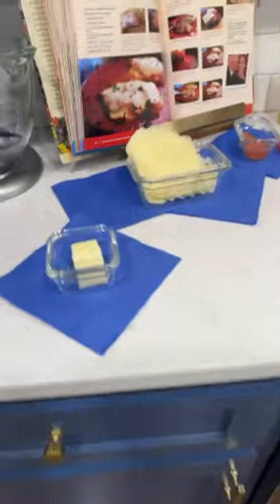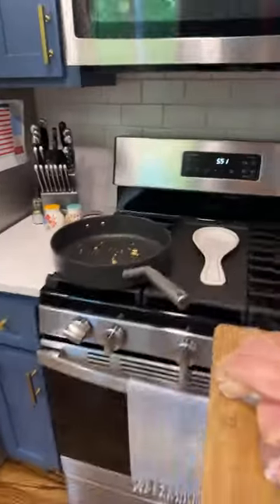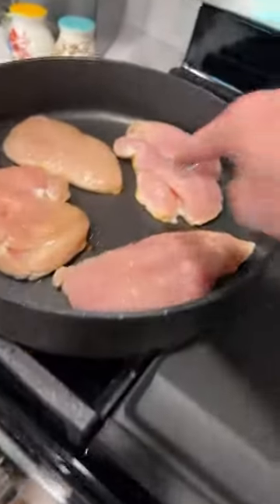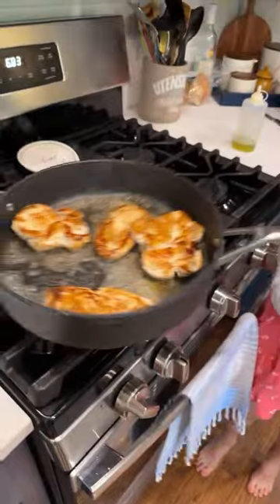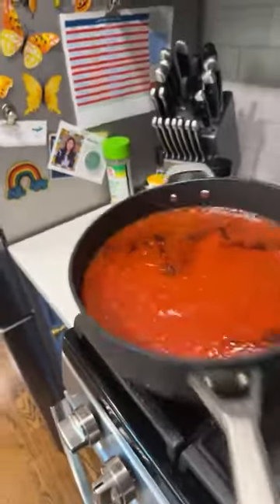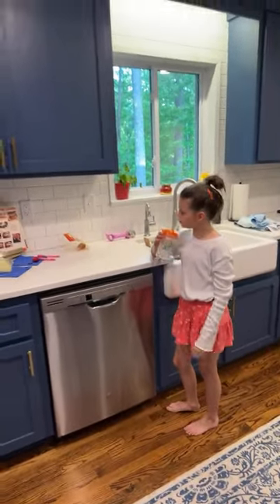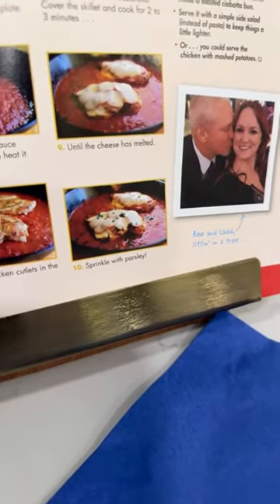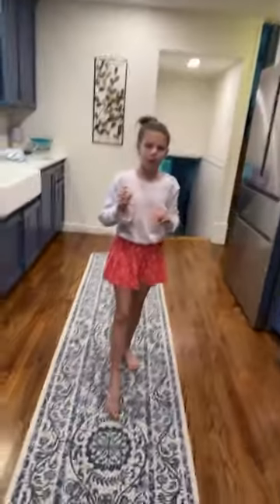CC’s Café: 1S 3E Pepperoni Chicken and Ciabatta Sandwich 🥪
Join us every Tuesday evening as CC cooks for the Kyle Family! Maybe we burn it?!? Maybe Not! Who knows, you might learn what not to do. Lord, help us!